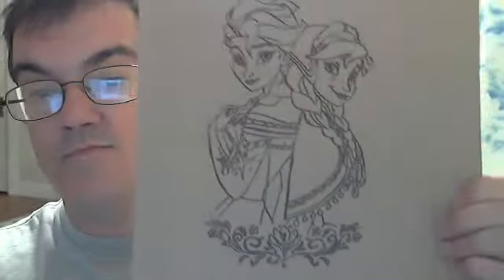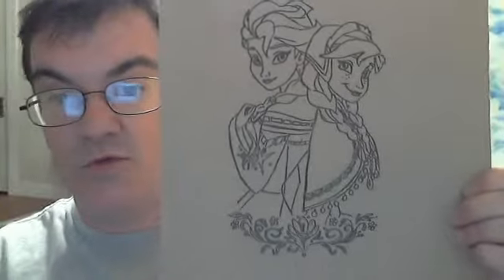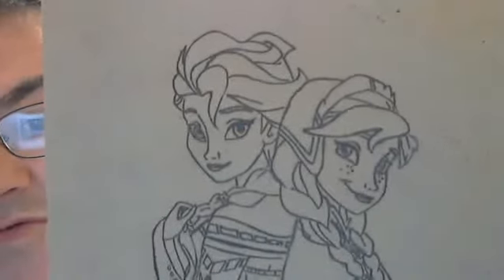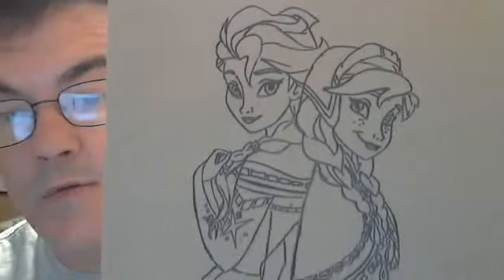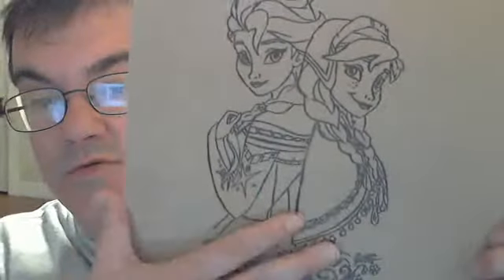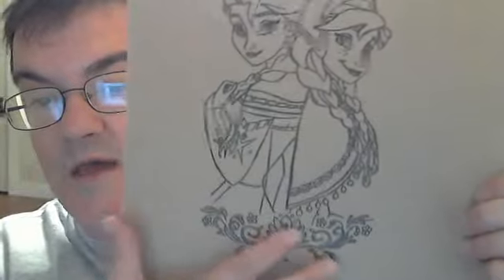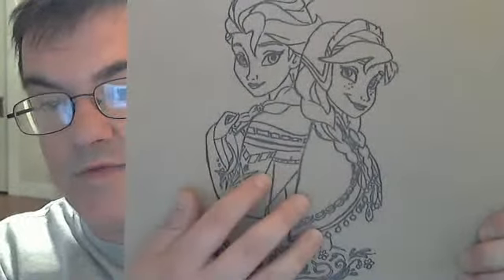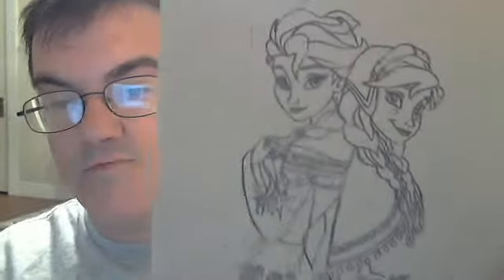May 25, 2014 Wood Burning Art of elsa and anna By Paul Hilliker